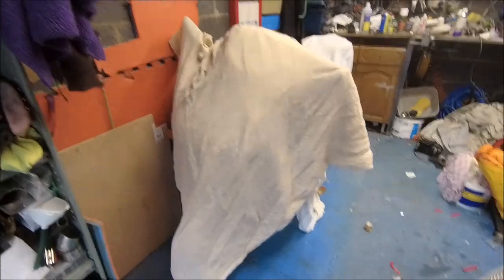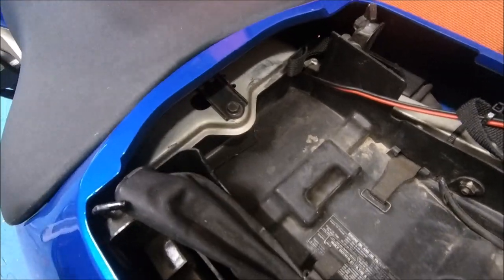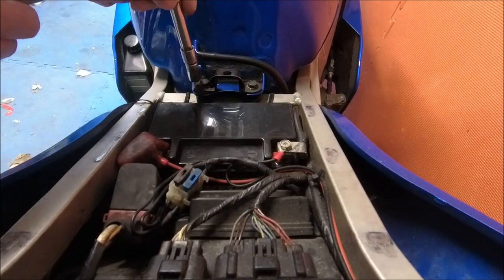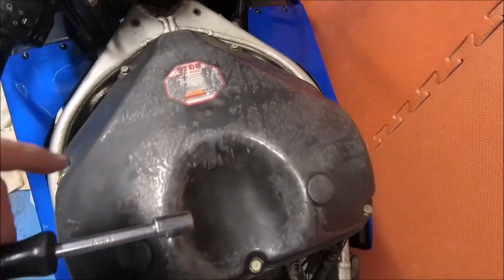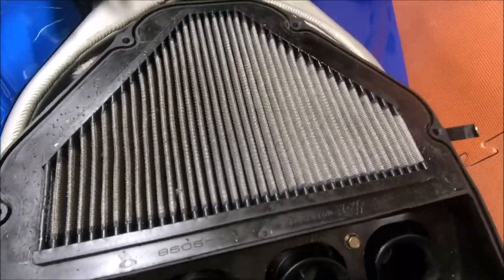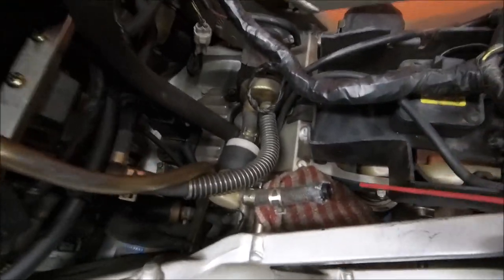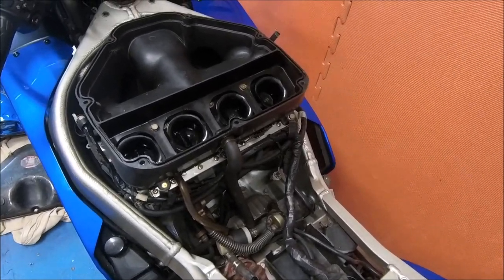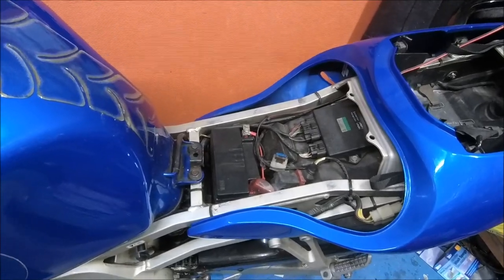Kawasaki ZX9R Ninja first start in 2023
First start in 2023 of the trusty Old ZX9R .. with a little prep work first  😃